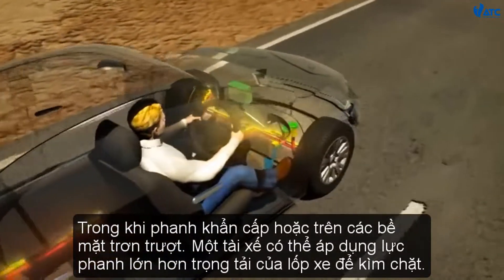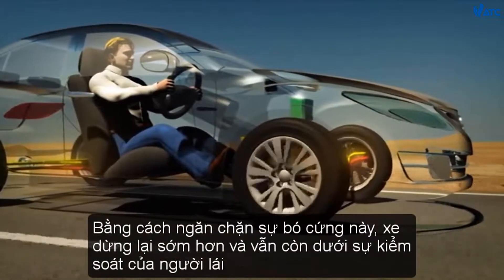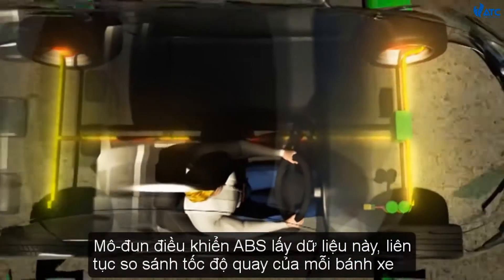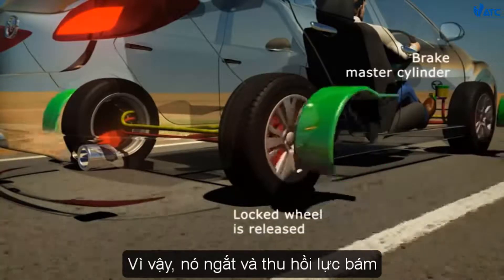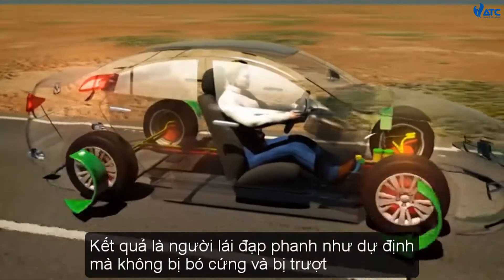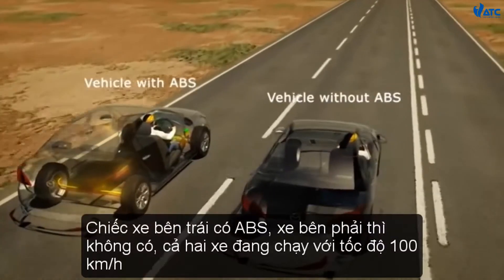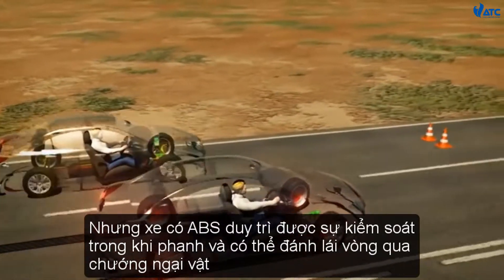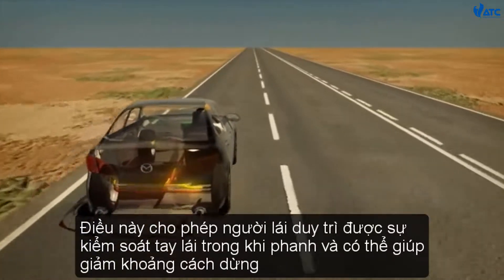Hệ thống Chống bó cứng phanh ABS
Hệ thống Chống bó cứng phanh - Anti-lock Brake System (ABS) là một trong những hệ thống an toàn giúp hỗ trợ chống bó cứng phanh.  Nó giúp cho bánh xe của phương tiện không bị bó cứng trong khi phanh, chống lại việc bánh xe bị trượt dài trên mặt đường. Ngày nay hệ thống ABS đang dần trở thành một tính năng bắt buộc phải có trên xe ô tô.